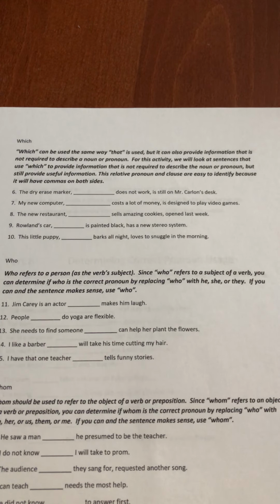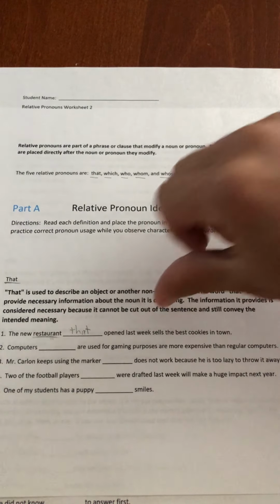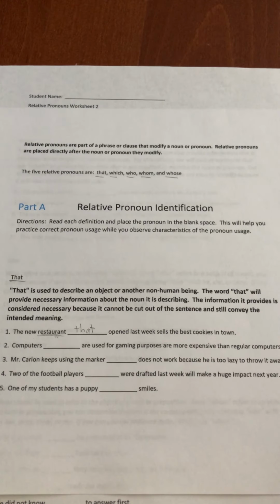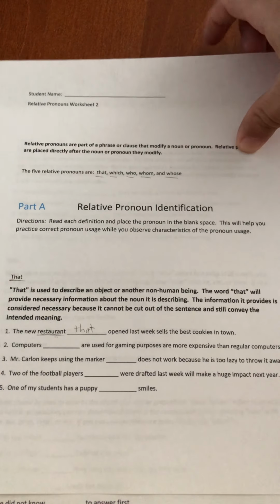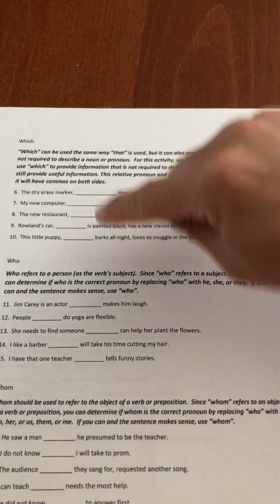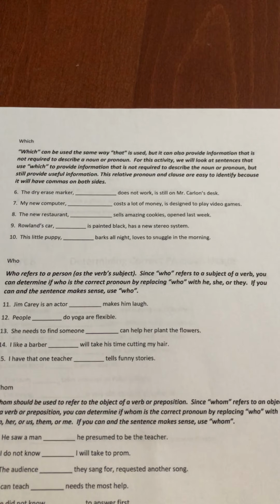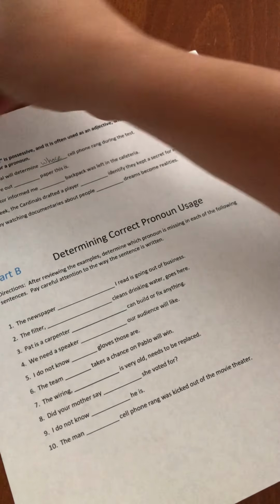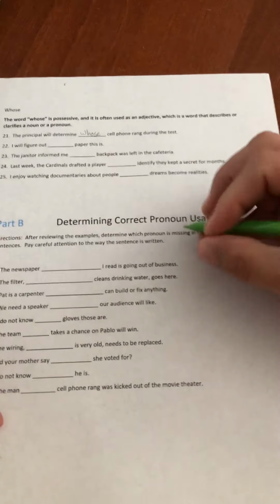Relative Pronoun Worksheet 2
Mr. Carlon provides you with five relative pronouns, definitions, and examples.  He also explains how to use them in a sentence correctly.